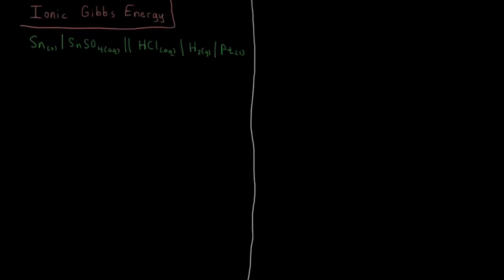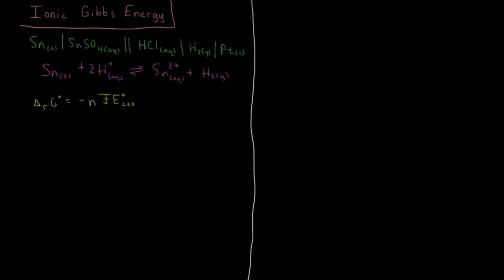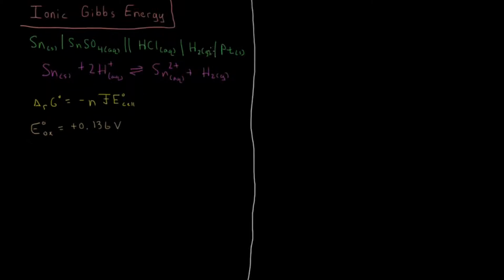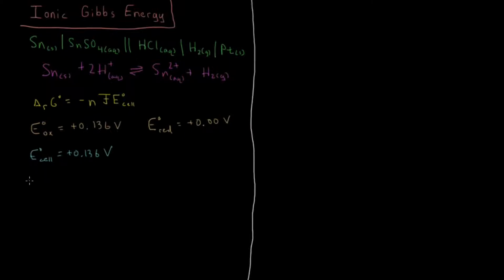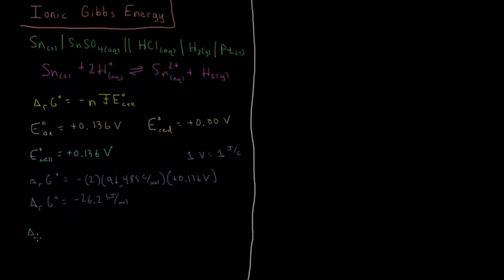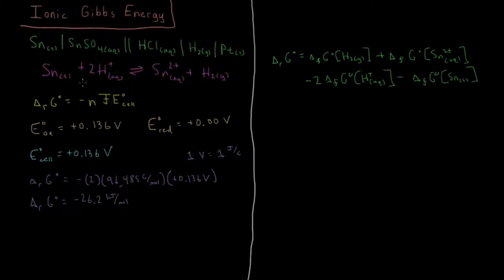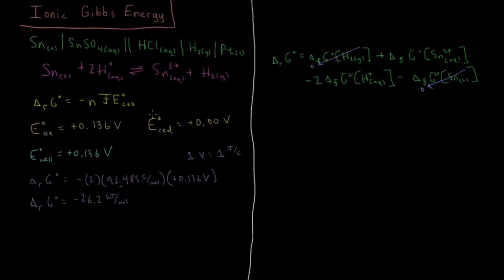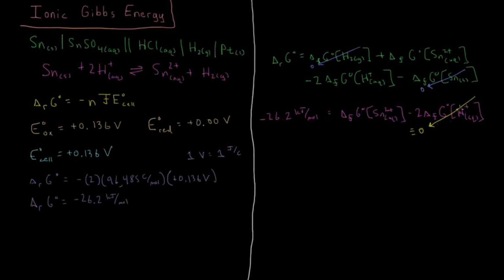Chemical Thermodynamics 11.9 - Ionic Gibbs Energy (Old Version)